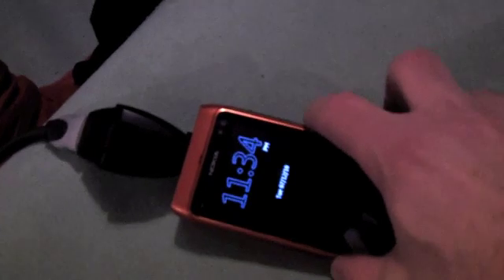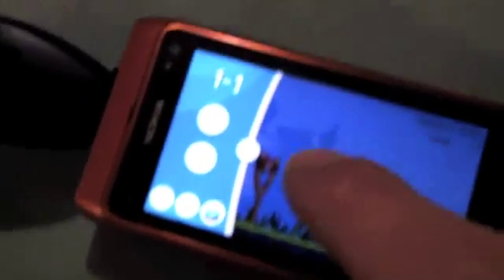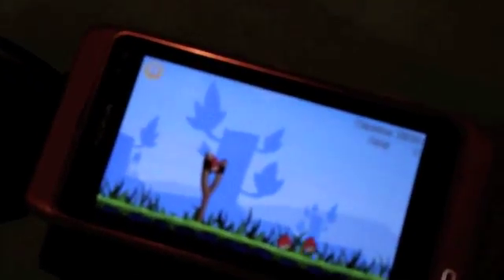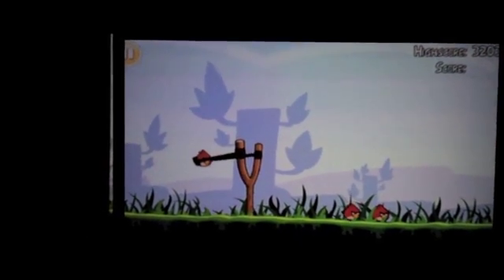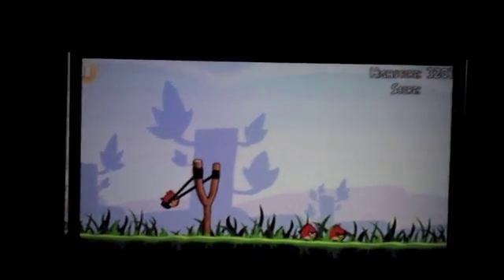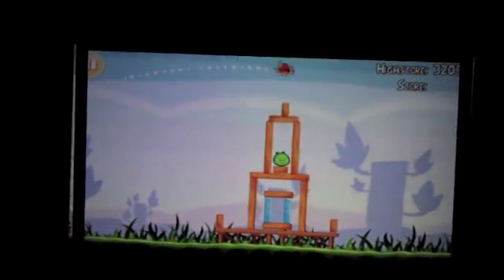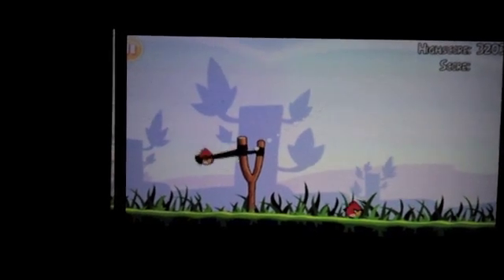MGR Project for Angry Birds with Nokia N8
This video presents the first tests made with the Optoma PK301 and the Nokia N8 to play Angry Birds.
The plan is to build a fully Mobile Gaming Rig.